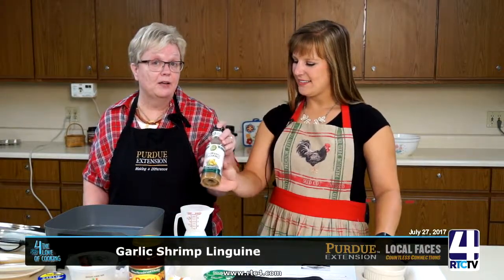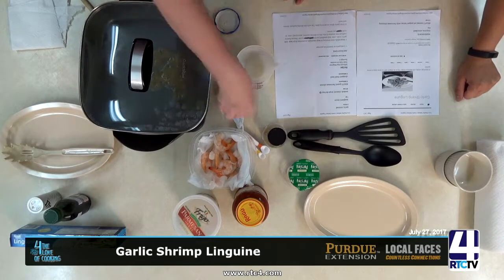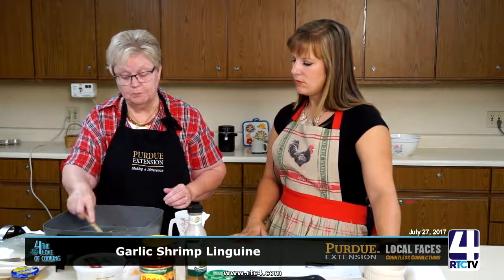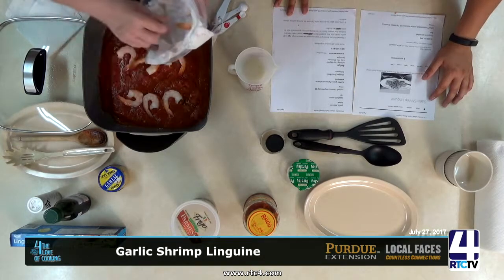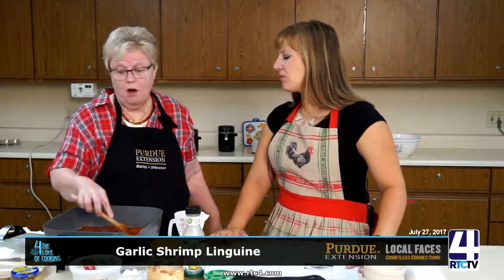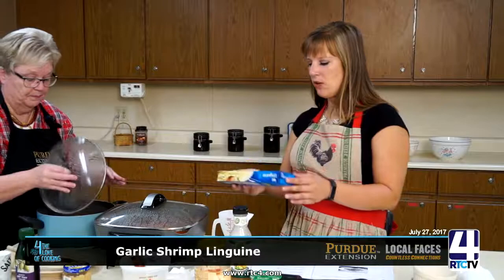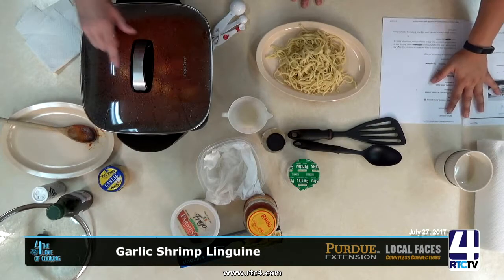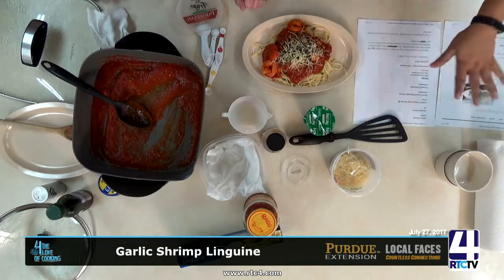OP 4 The Love of Cooking 07 27 17